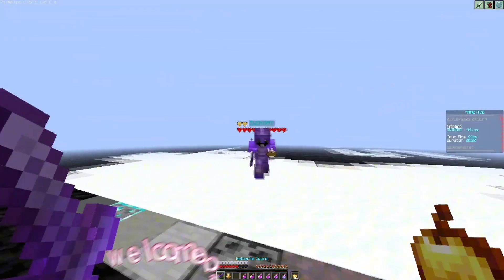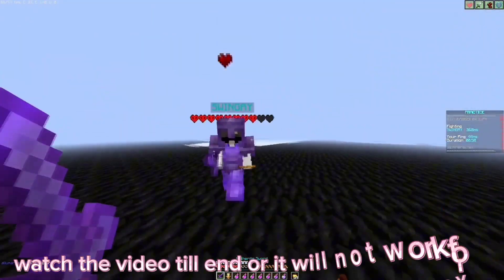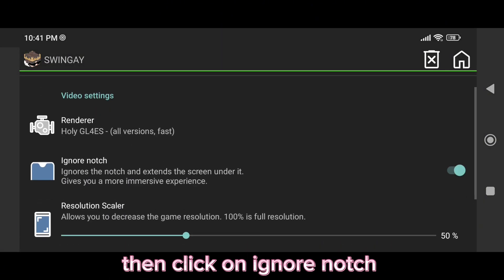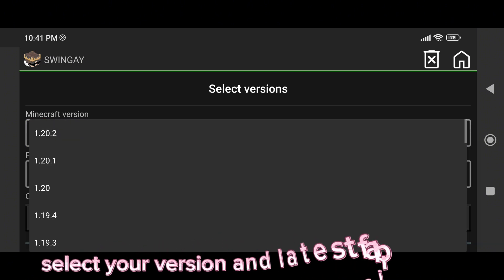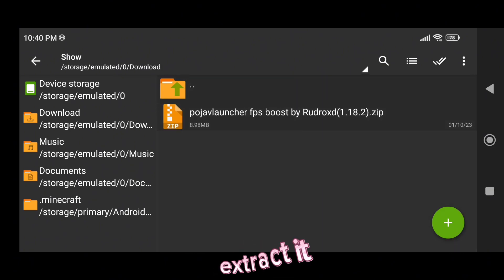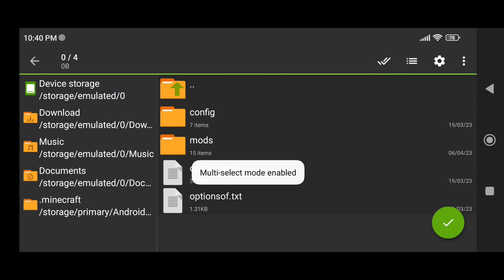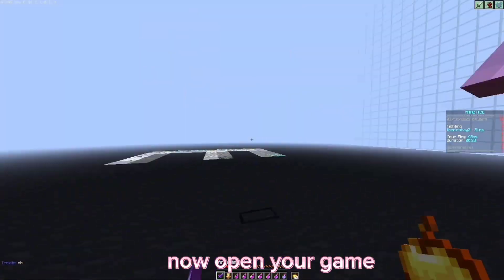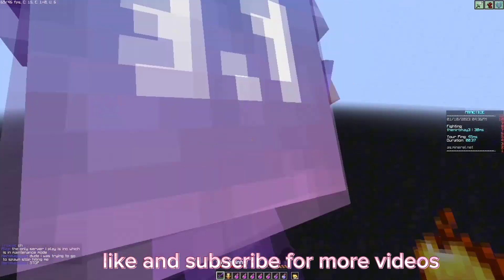Fps Boost Mods For Pojavlauncher 1.18.2 | Optifabric fps boost Pojavlauncher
fps boosting mods for 1.18.2 pojavlauncher